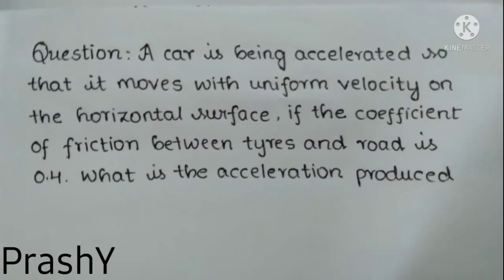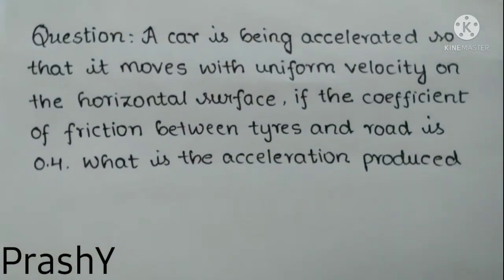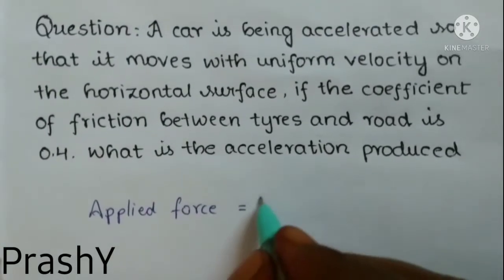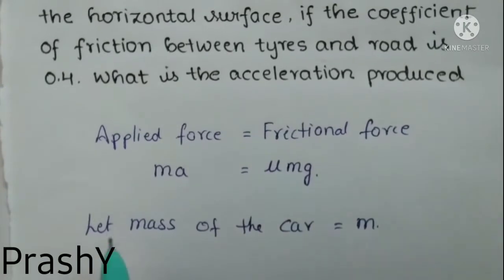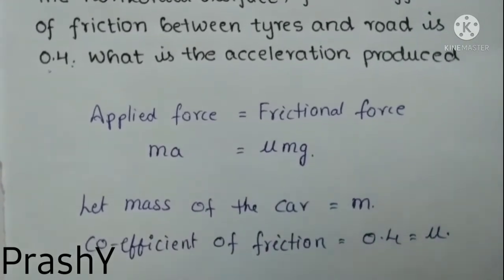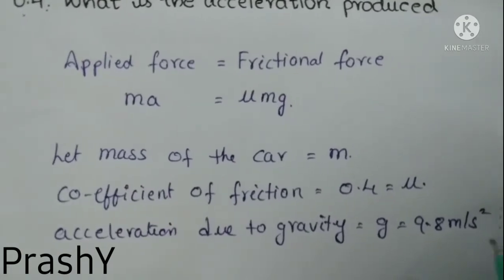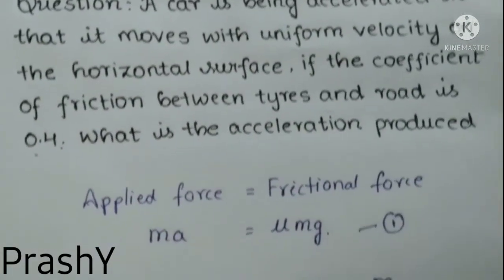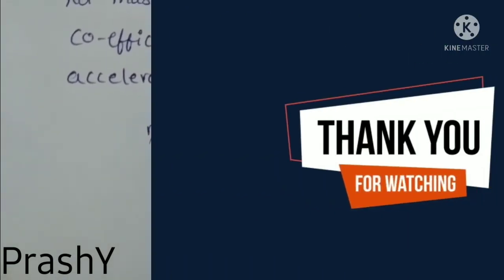A car is being accelerated sa that it moves with uniform velocity on the horizontal surface.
A car is being accelerated sa that it moves with uniform velocity on the horizontal surface. If the coefficient of friction between tyres and road is 0.4. What is the acceleration produced.

|| FRICTION || PHYSICS || PRASHY ||